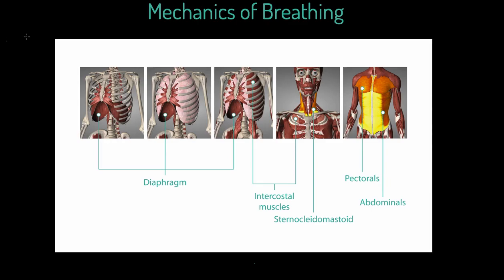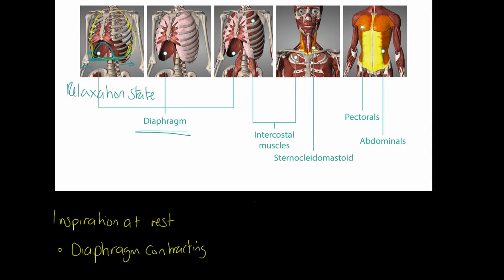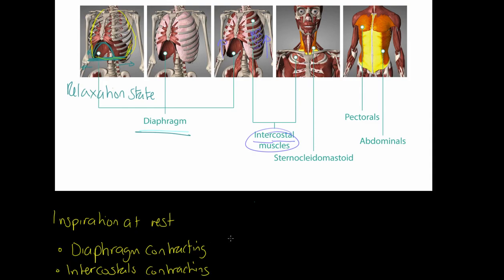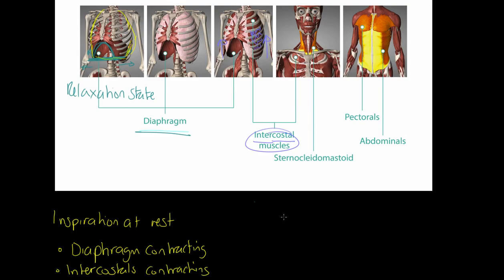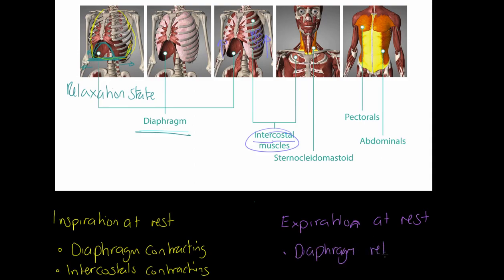AQA GCSE PE: Mechanics of Breathing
Physical education teaching is our speciality! This video will teach you how the diaphragm and intercostal muscles cause us to breath in and out at rest and how additional muscles cause us to breathe in and out faster and deeper during exercise for AQA GCSE PE Paper 1. James teaches you all about the changes to tidal volume caused by the diaphragm, intercostal muscles, sternocleidomastoid, pectorals and abdominals contracting and relaxing during both rest and exercise.

Covered in this video:
Inhalation at rest.
Contraction of the diaphragm.
Contraction of the intercostal muscles.
Exhalation at rest.
Relaxation of the diaphragm.
Relaxation of the intercostal muscles.
Inhalation during exercise.
Stronger contraction of the diaphragm.
Stronger contraction of the intercostal muscles.
Contraction of the sternocleidomastoid.
Contraction of the pectorals.
Exhalation during exercise.
Relaxation of the sternocleidomastoid.
Relaxation of the pectorals.
Contraction of the abdominals.
Changes in internal area of the chest cavity.
Changes to air pressure in the chest cavity.
Mechanics of breathing.

where you will find the entire AQA GCSE PE 9-1 course along with thousands of self-marking questions including the capacity to practice full exam papers online for AQA GCSE PE 9-1.